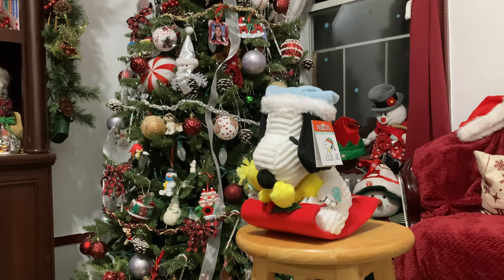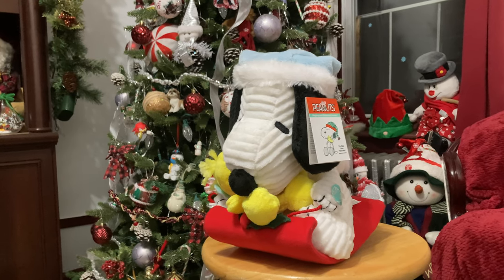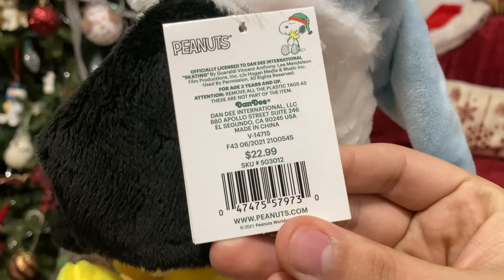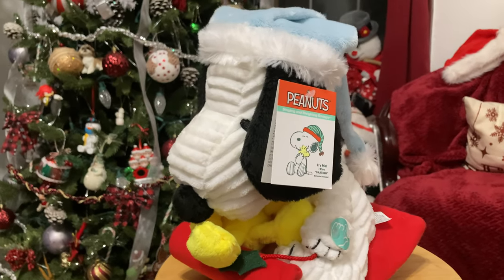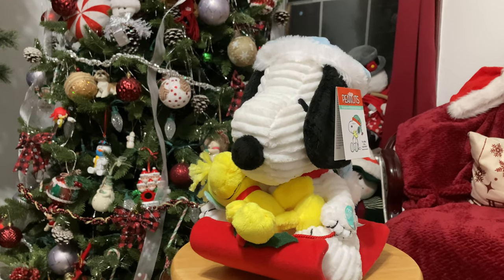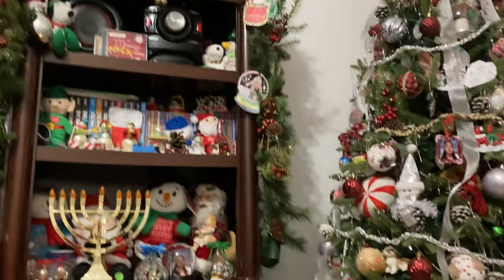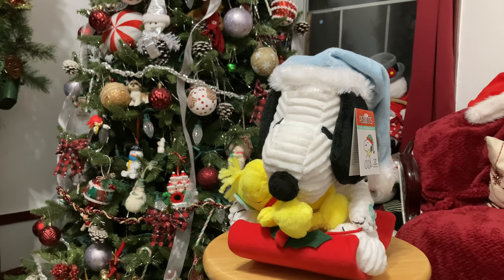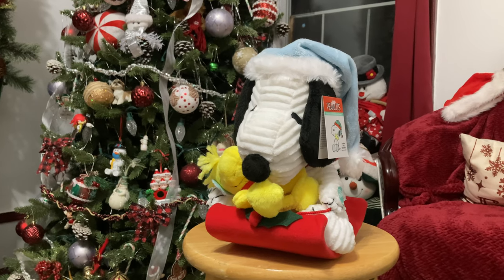Dan Dee Animated Singing & Sleighing Snoopy & Woodstock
We all know The Peanuts are extremely popular that they are seen everywhere, including the world's famous beagle and canary, Snoopy & Woodstock. And tonight, we're reviewing one of the cutest animated Snoopy plushes I own, Singing & Sleighing Snoopy & Woodstock.